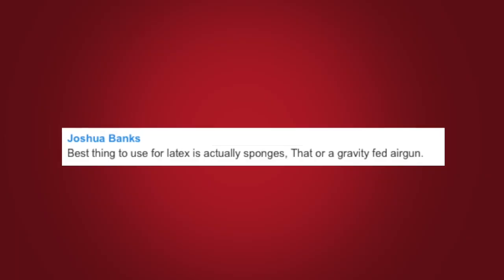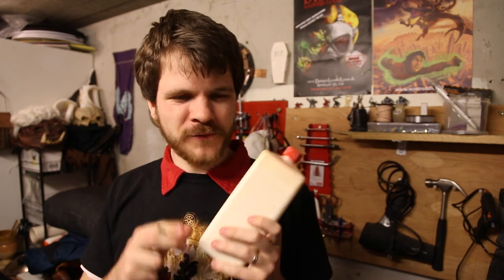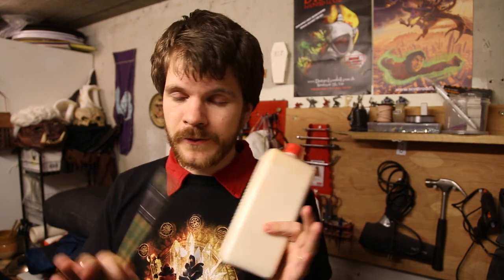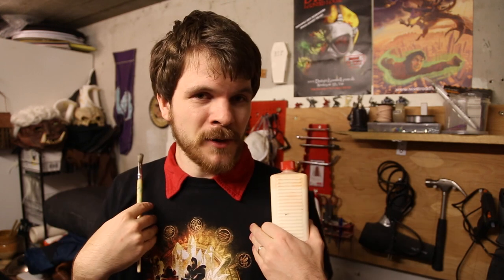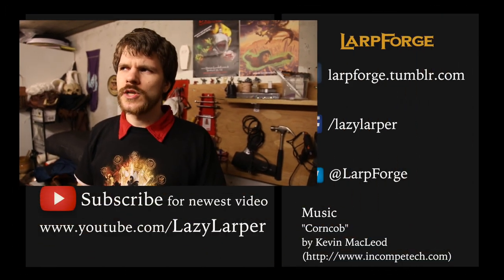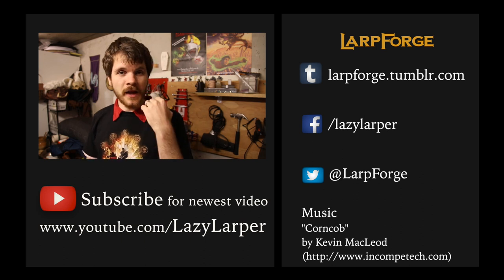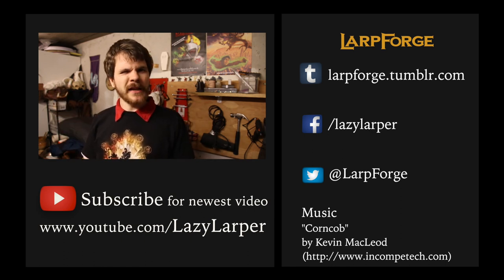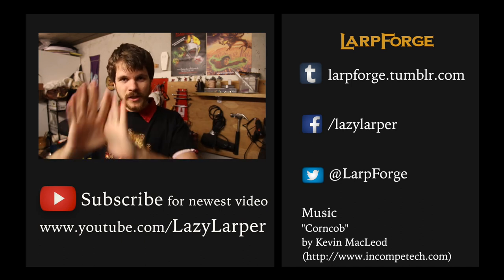QuickTip 16 - Sponges for Latex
When applying latex you may want to try using Sponges or Airbrushes?